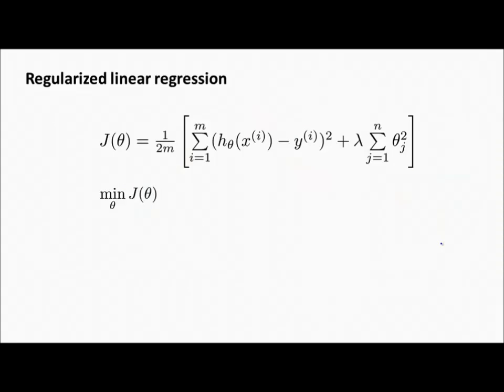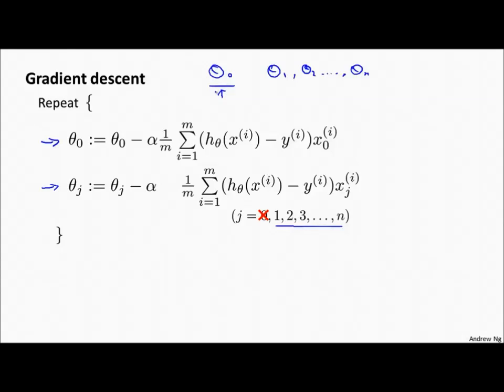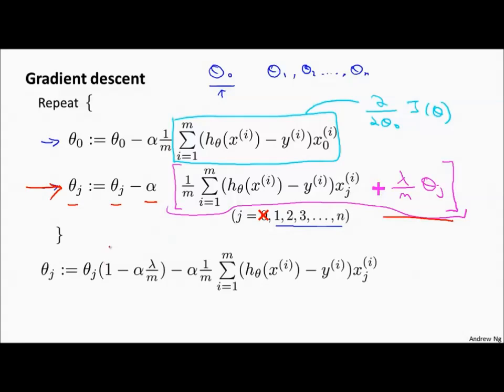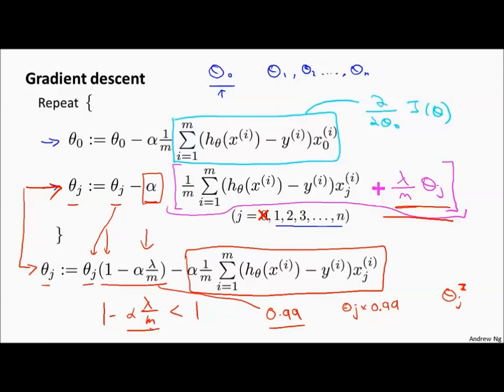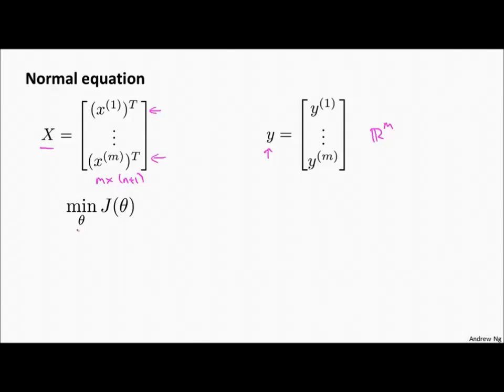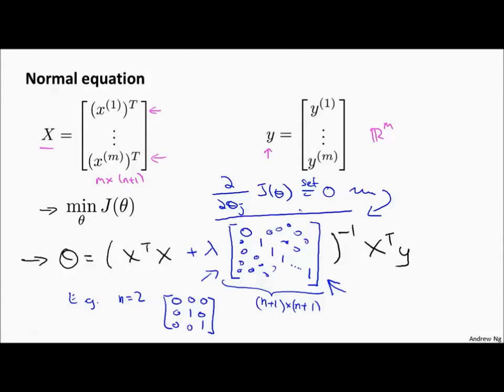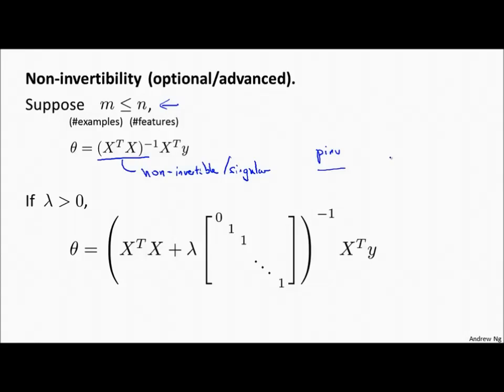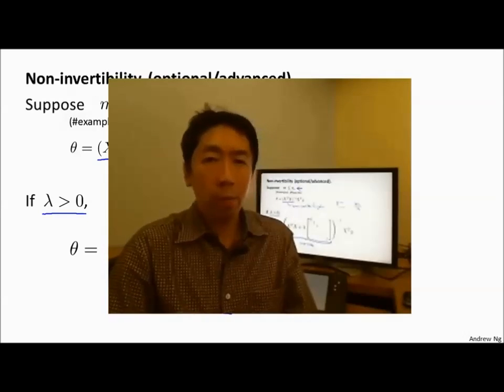Lecture - 22 | Machine Learning